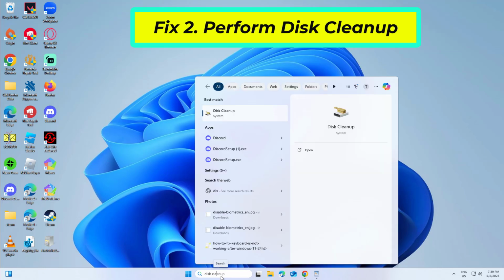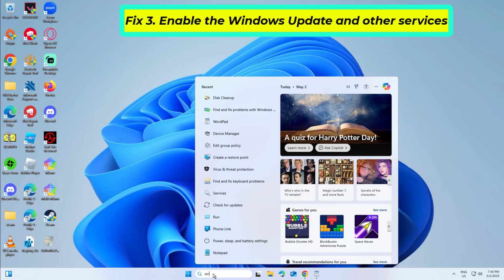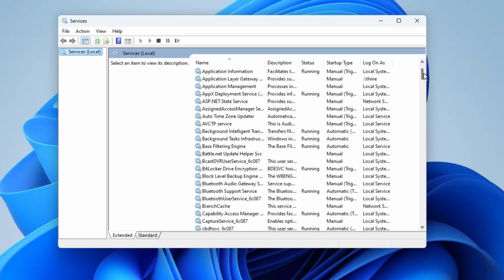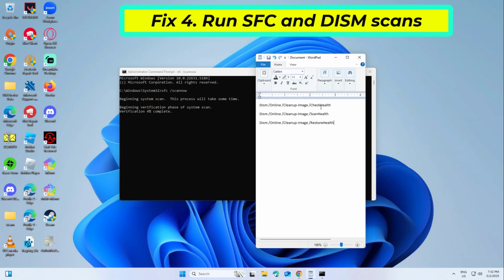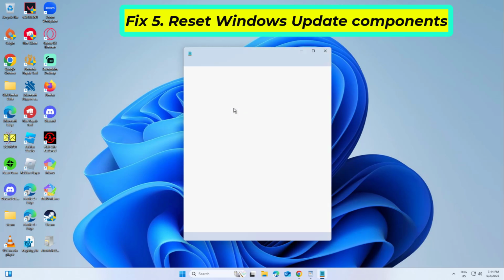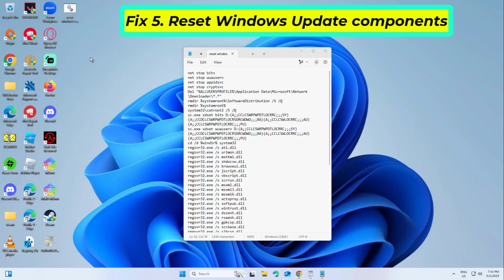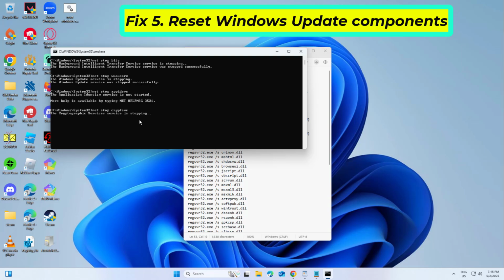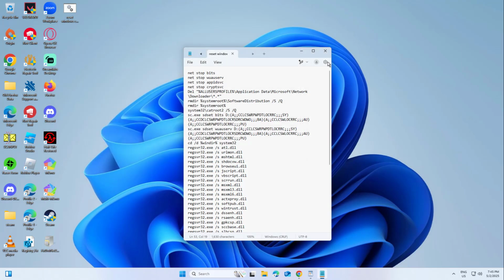(FIXED) Windows update error 0xca00a000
fix Windows update error 0xca00a000

CMD :
sfc /scannow